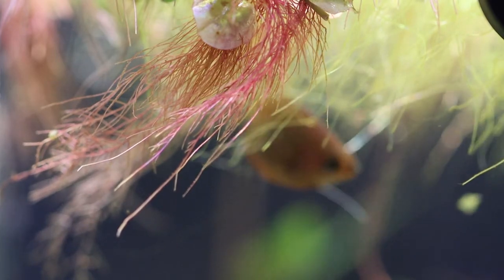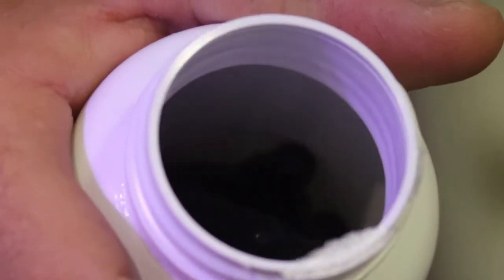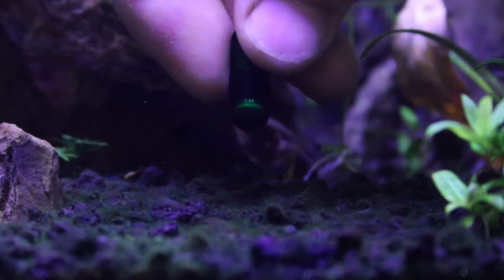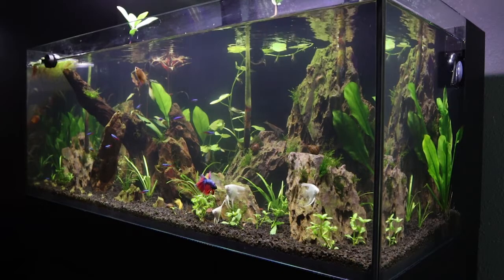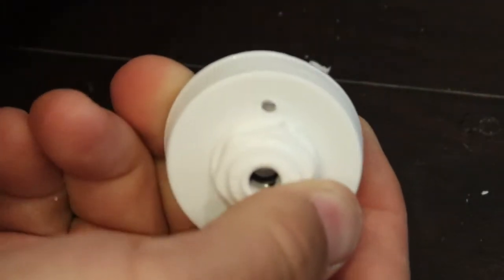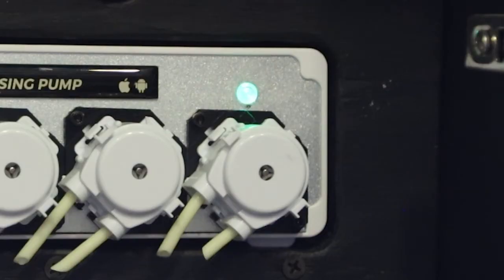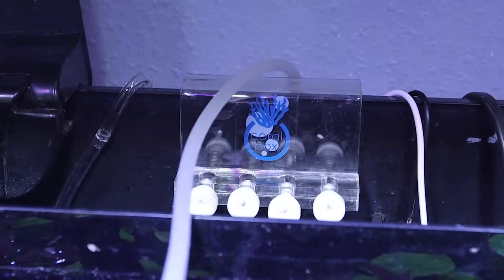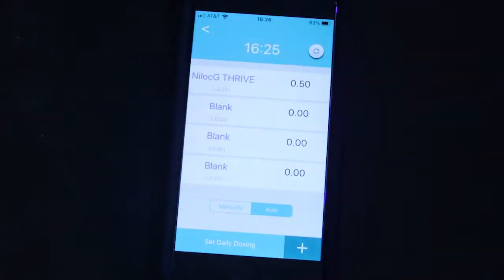40g Planted Tank: Fertilizer and Dosing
In this video I start fertilizing my 40g planted tank with root tabs and I get my dose back up and running for some liquid fertilizer.